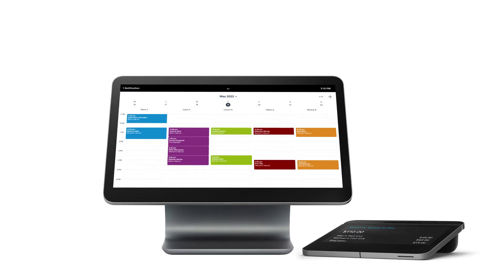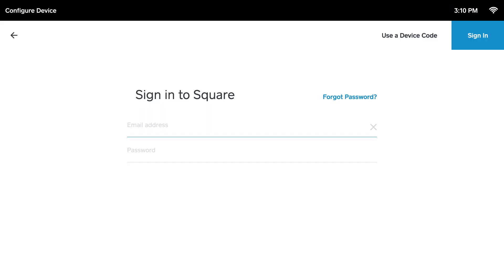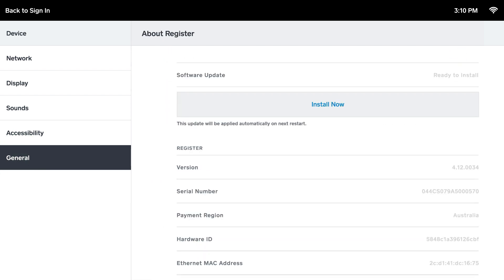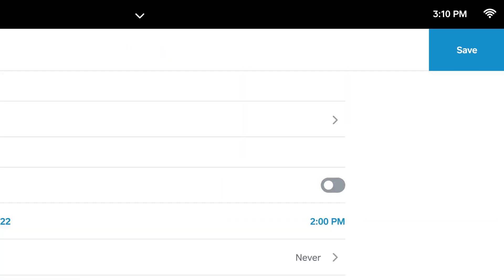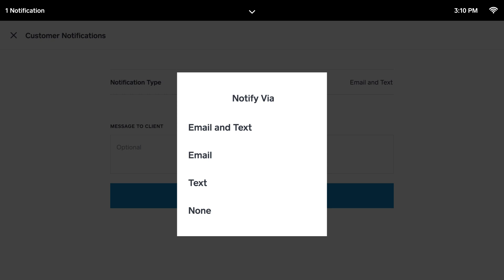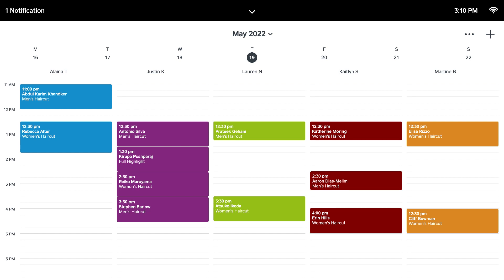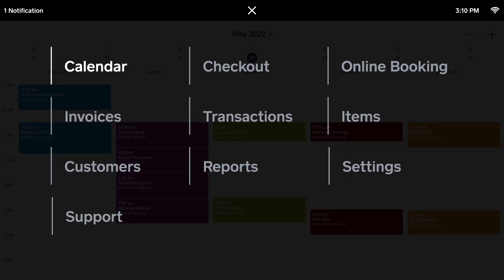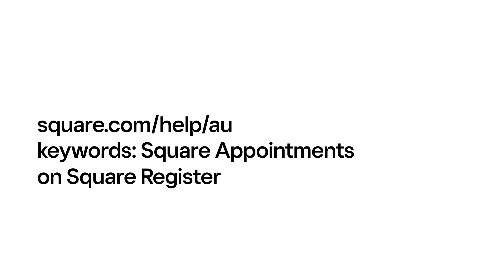Set up and use Square Appointments on Square Register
Give your customers the right impression from booking to checkout with hardware and software built to work together — all powered by Square Appointments and Square Register. This video will walk you through how to book appointments, manage your calendar and take payments with your new Square Register.

You can learn more about getting the most out of Square Appointments